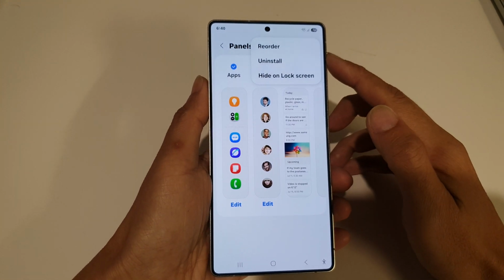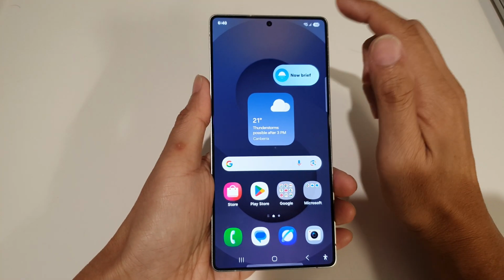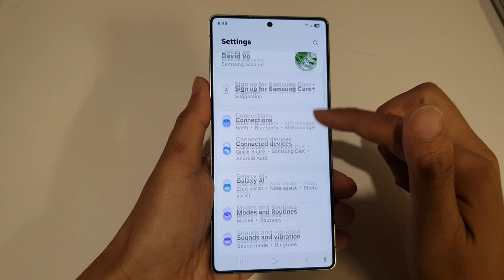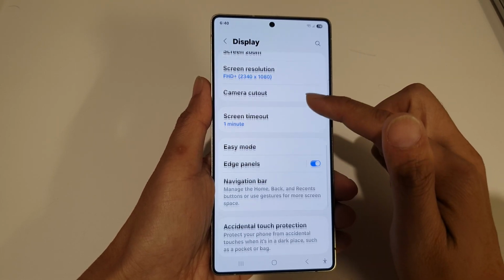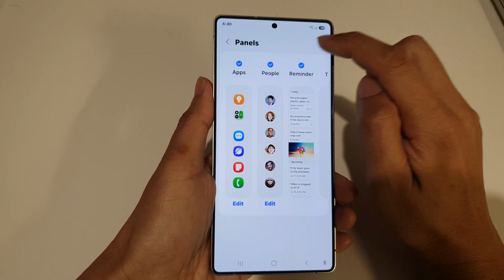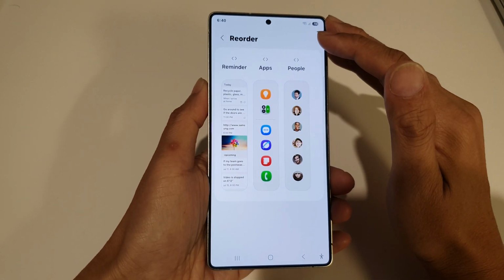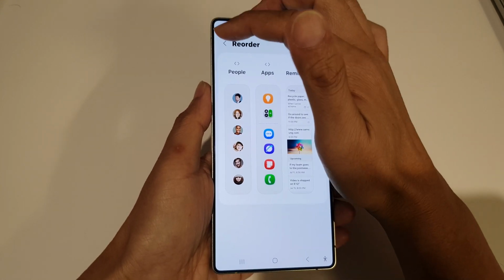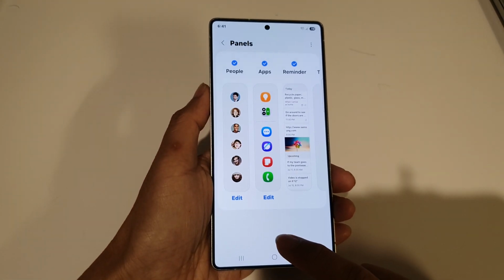Galaxy S25's: How to Reorder The Edge Panels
Learn how to reorder the Edge Panels on the Samsung Galaxy S25, S25+, and S25 Ultra for a more customized and efficient experience. Arrange your favorite panels in the perfect order to access apps, tools, and shortcuts faster with a simple swipe!